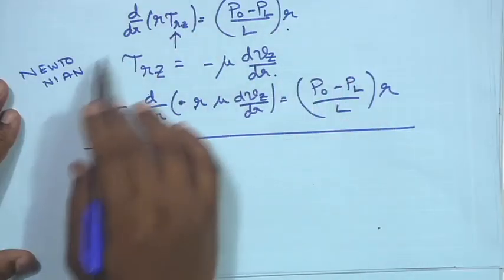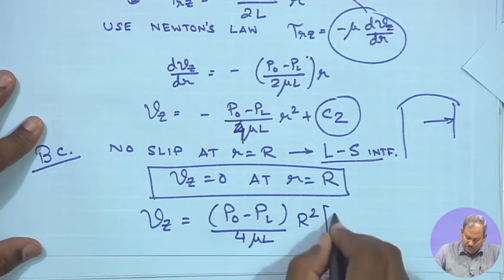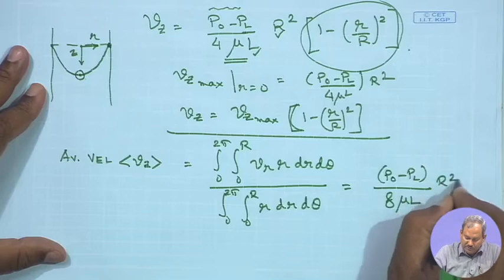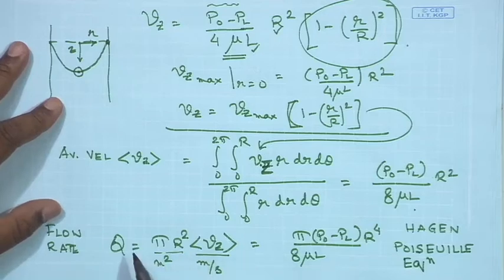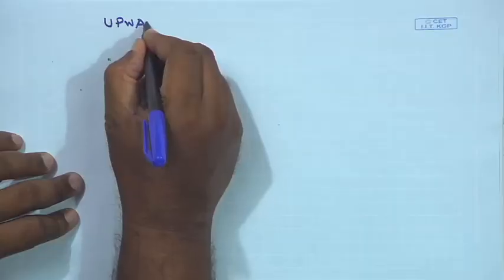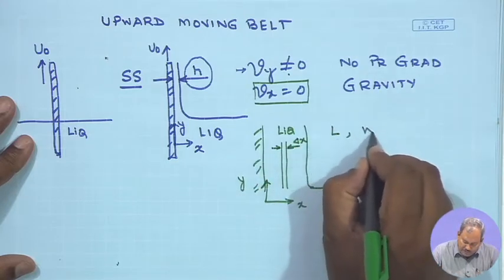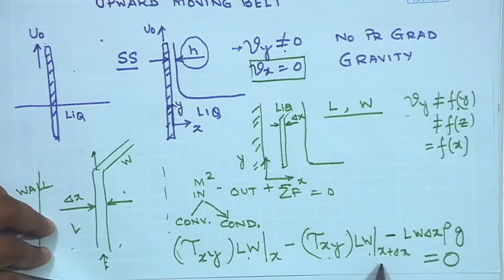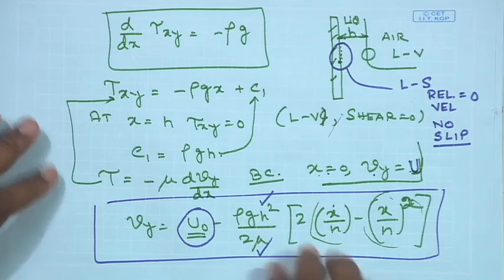Lecture 06 : Example of Shell Momentum Balance (Contd.)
Flow through a circular tube,Imposed pressure gradient,Hagen Poiseuille equation,Streamline laminar flow,Upward moving belt

1. The translated content of this course is available in regional languages.

2. Regional language subtitles available for this course
To watch the subtitles in regional language:
1. Click on the lecture under Course Details.
2. Play the video.
3. Now click on the Settings icon and a list of features will display
4. From that select the option Subtitles/CC.
5. Now select the Language from the available languages to read the subtitle in the regional language.